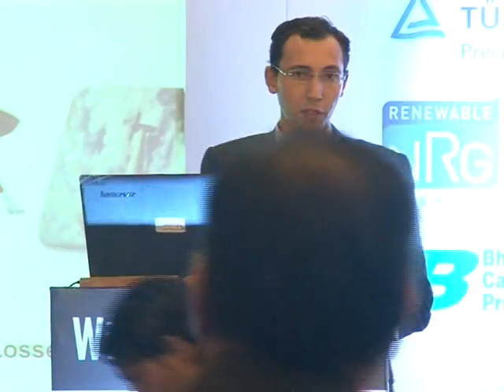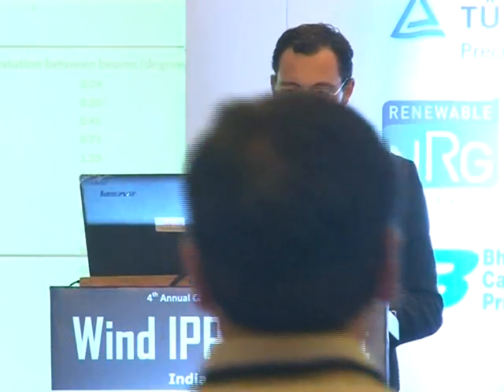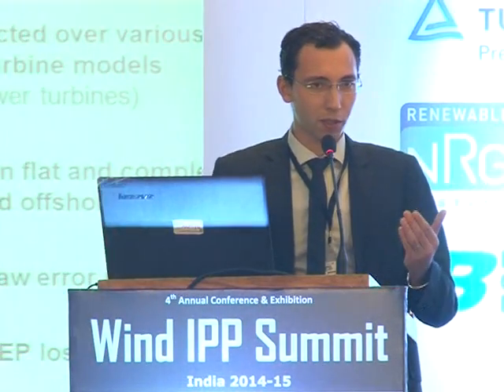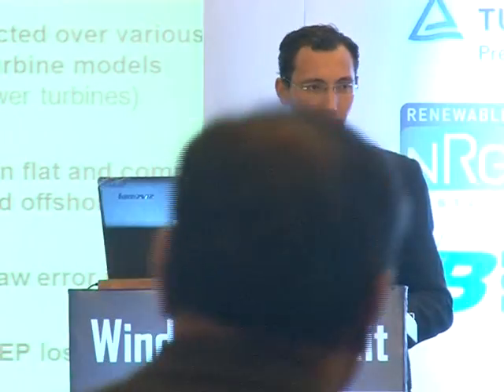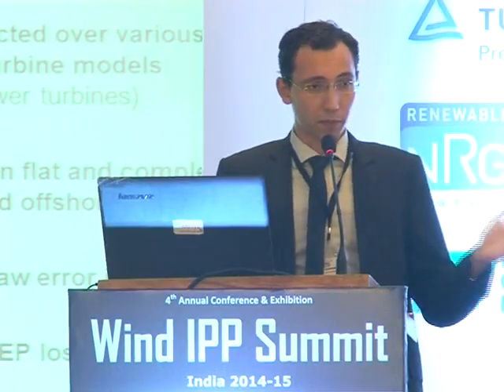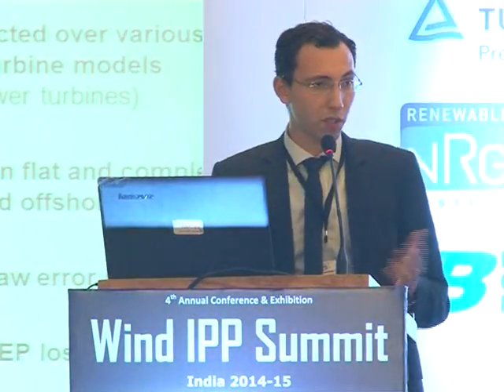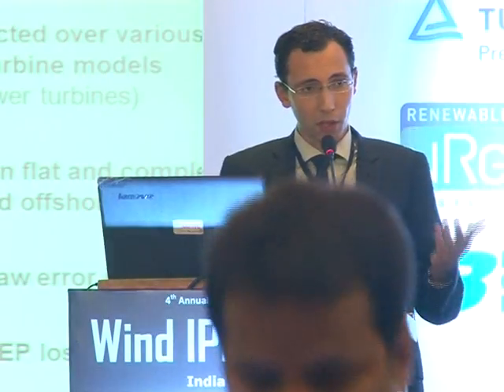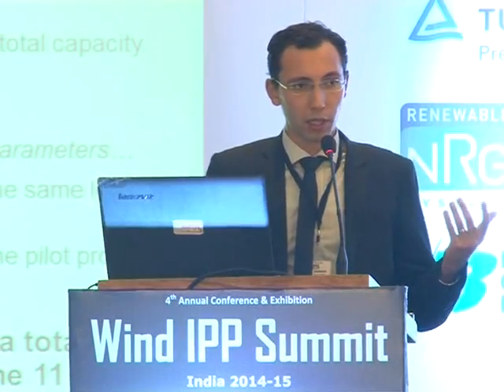Power Performance Optimization using LiDAR technology : India Pilot Project Results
Presentation given by MeteoPole's CEO Mr. Karim Fahssis at the IPP summit in November 2014 (New Delhi, India) showing the results of the India Power Performance Optimization Pilot Project with Continuum Wind Energy on Surajbari wind farm project in Gujarat (Vestas turbines) with a proven +2.4% AEP increase after yaw error correction.